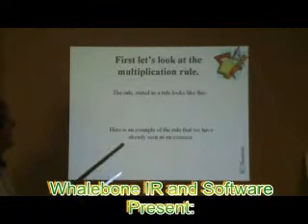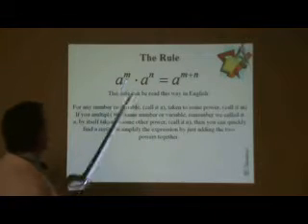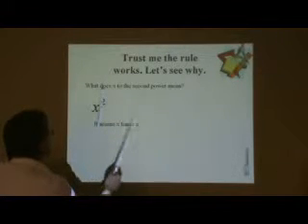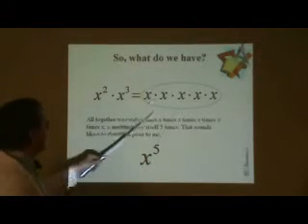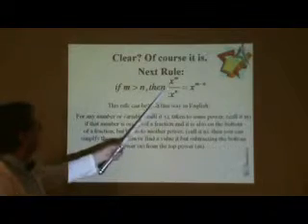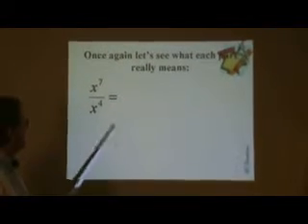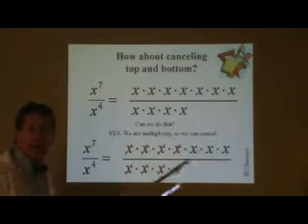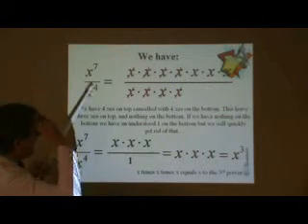The Laws of Exponents - Part 3 of 3 WBSW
These Alegebra tutorial videos are offered to the world free of charge. Dr. Nuclear, our host, will present this information with humor and humanity. The presentation system that he is using is a Wii Interactive whiteboard. Please study your lessons well. Math is never easy. You can study this video is the privacy of your own room, replay anything that is confusing over and over again. Tell your teacher about them, and maybe they can be used in your own classroom. If you are interested in setting up your own very in-expensive Wii Interactive whiteboard, go